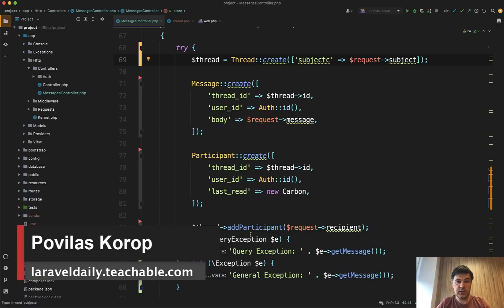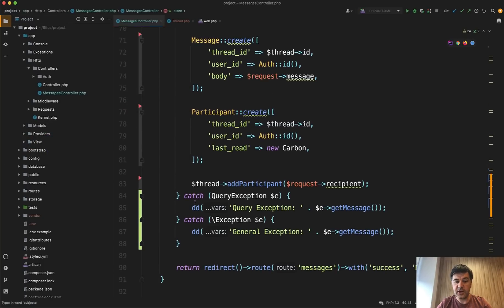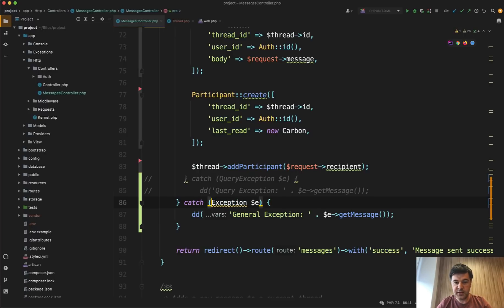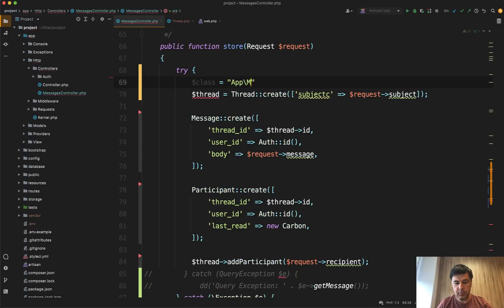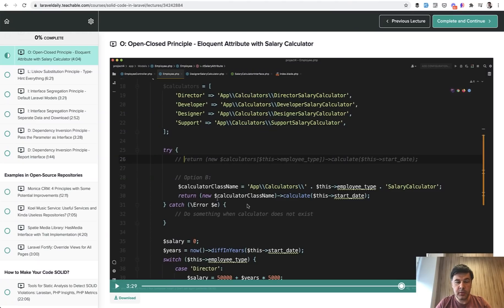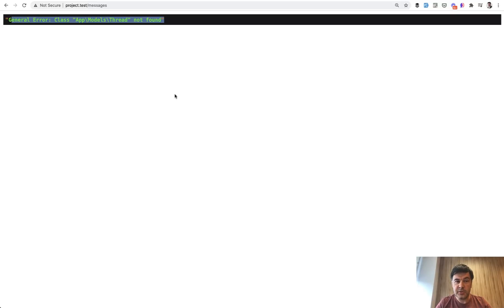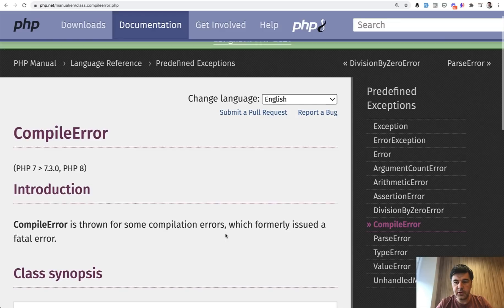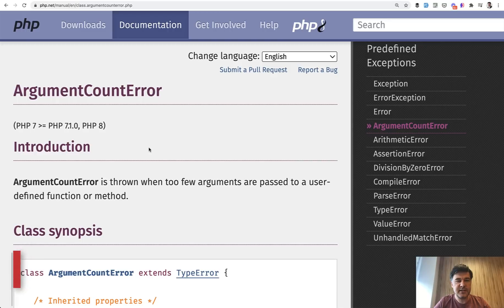Laravel and PHP Try-Catch: Exceptions VS Errors?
Try-catch is a typical PHP/Laravel way to process the exceptions. But how do you handle PHP errors? Or, do you? Let me show you a few examples.